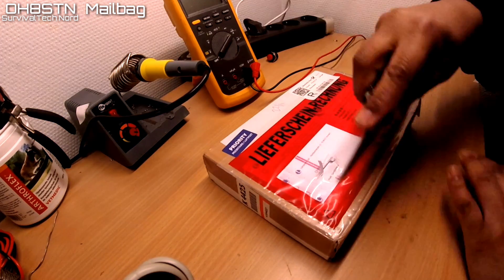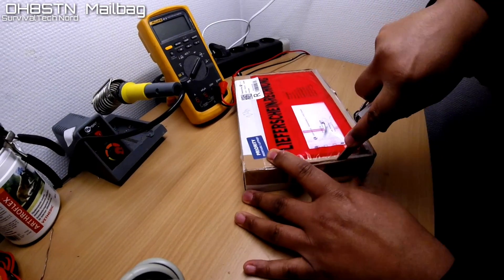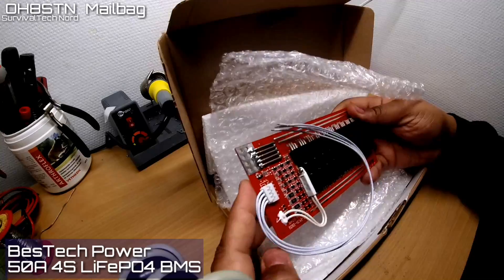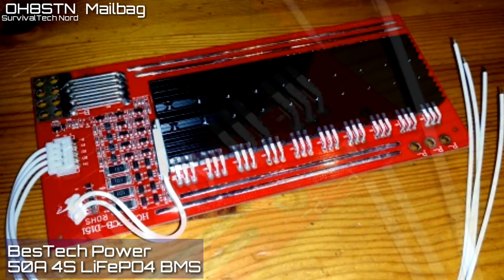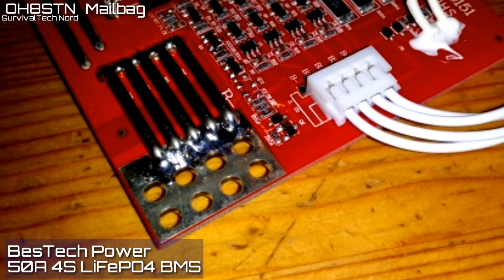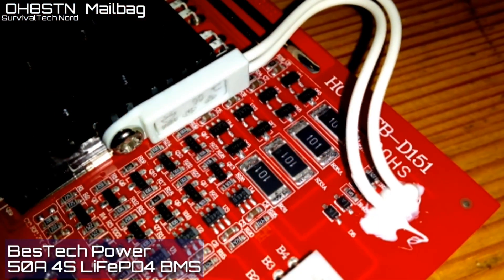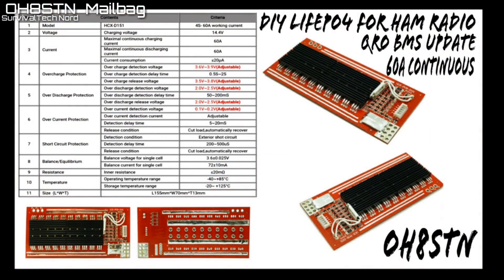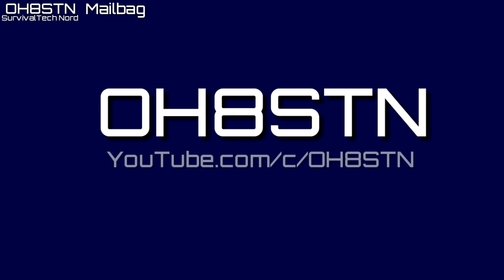Mail bag: DIY LiFePO4 Battery BMS 4S 50A for Ham Radio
Mail Bag episode guys.
I promised to give you all an update when the hi-current BMS for lithium iron phosphate batteries arrived. This one is capable of 50 amp continuous draw on a 4S LiFePO4 battery like our 5Ah and 10Ah DIY LiFePO4 battery packs.

You can find the documentation and Full HD images on this board in the episode notes found

- If you found this episode useful, consider dropping a buck in the tip-jar:
it helps pay for all the  components and consumables you see in the videos